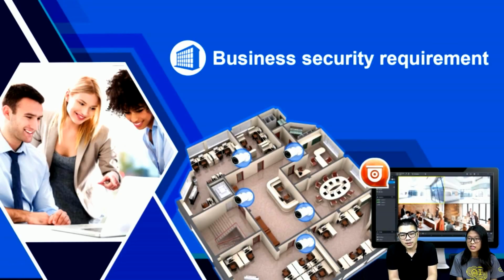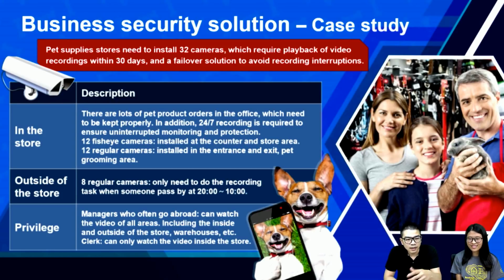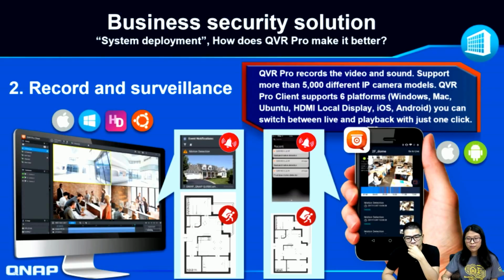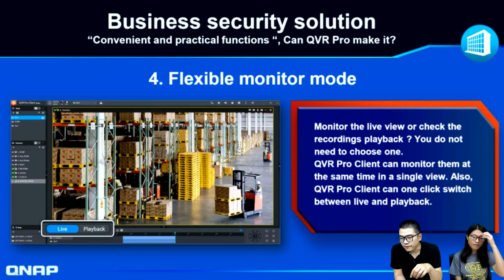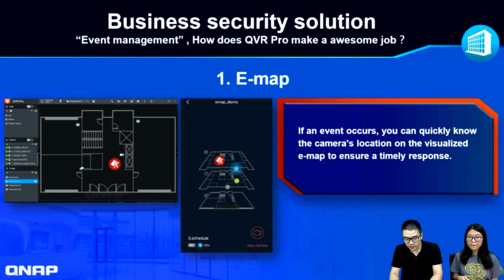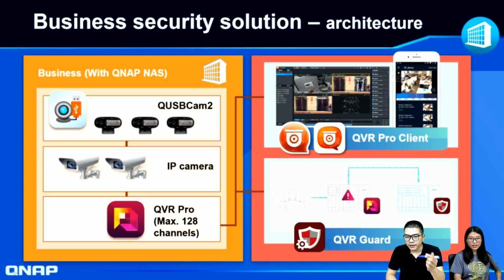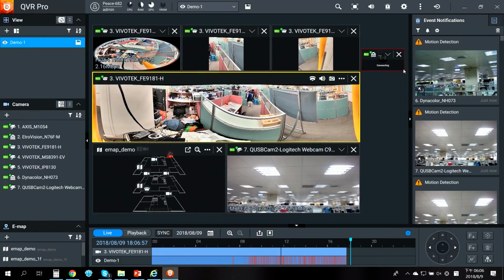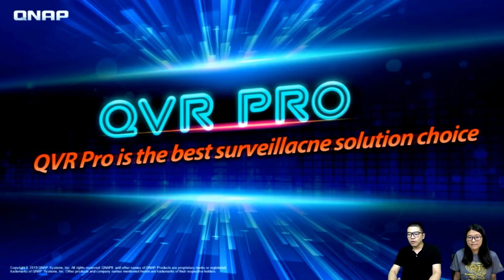QVR Pro surveillance solution: Business security application